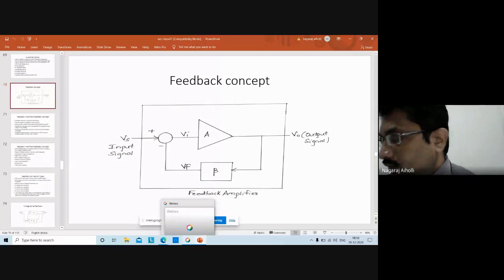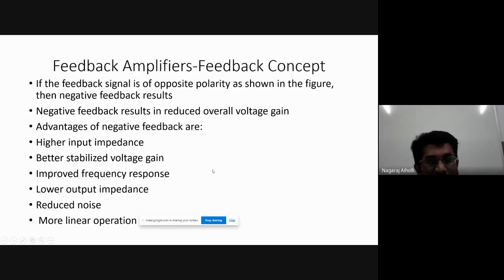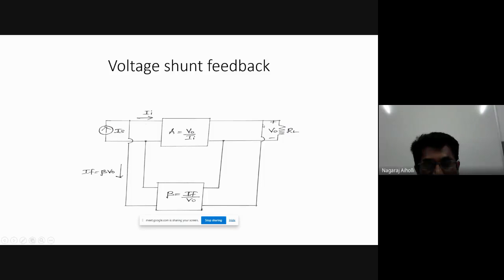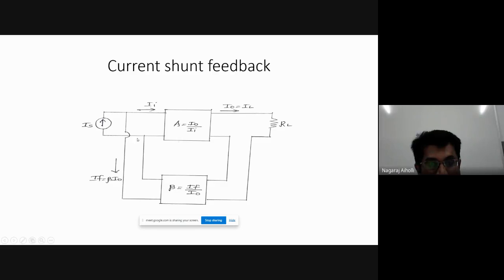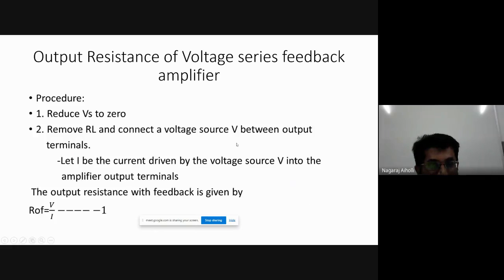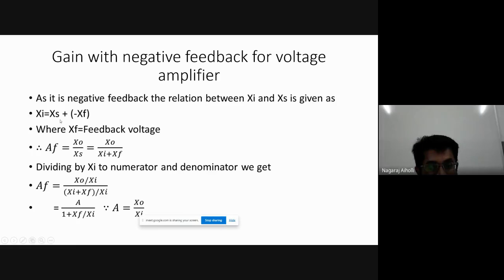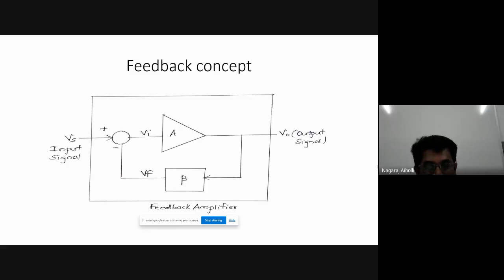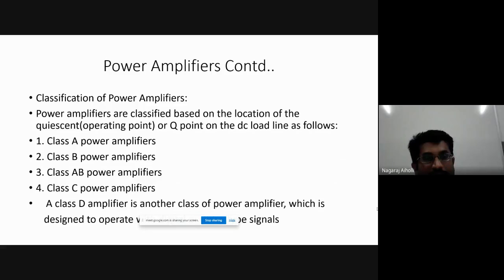JCE EE Analog Electronic Circuits Class 56